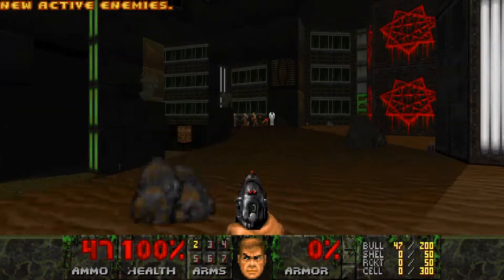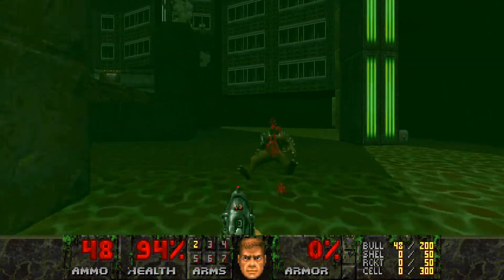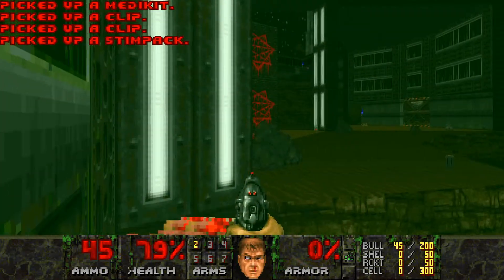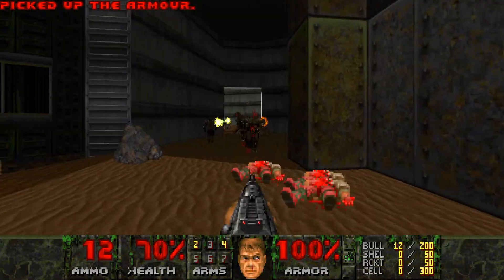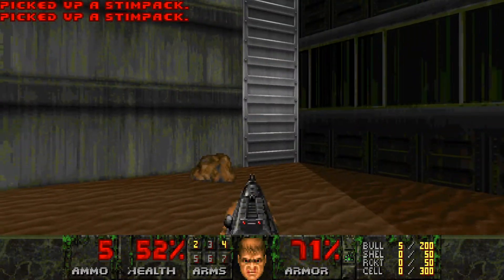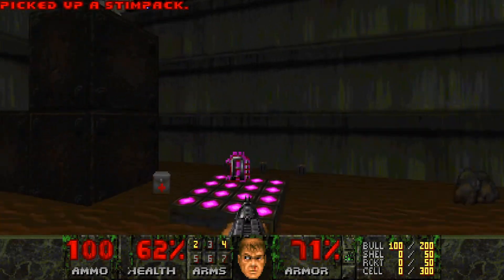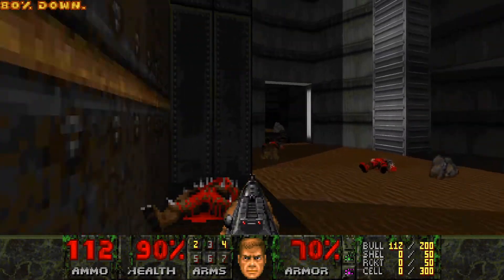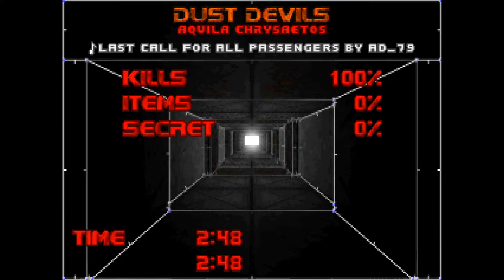DWMegawad Club Playthrough: 1000 Lines 3 Community Project - MAP01 - Dust Devils